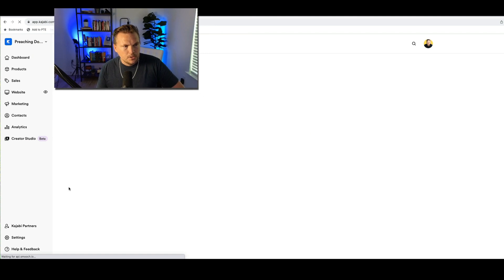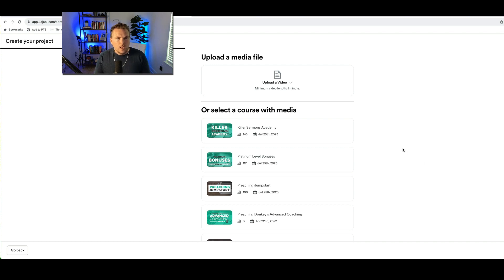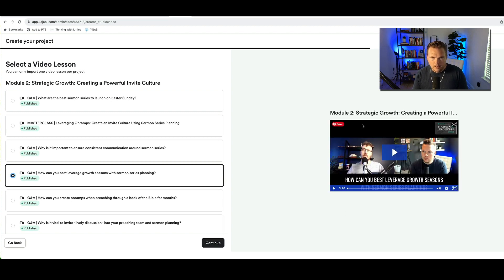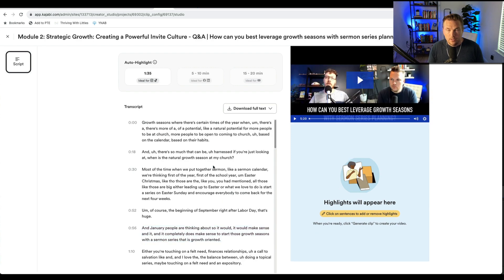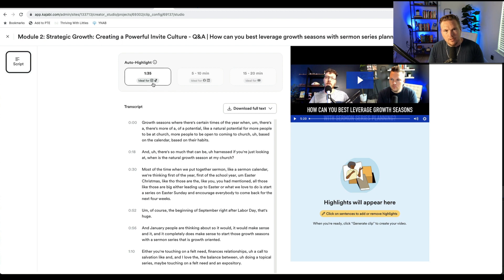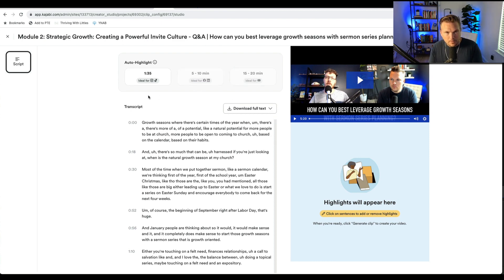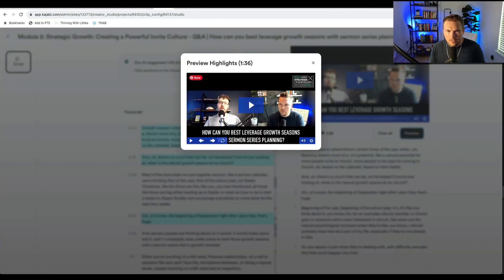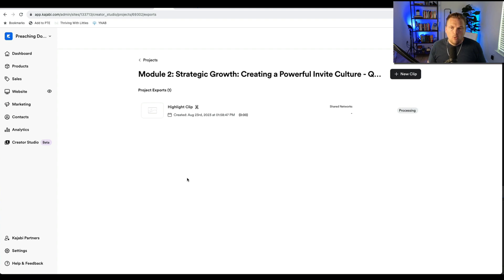Kajabi Creator Studio (New feature FULL Demo)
Right now you can get 3 months of Kajabi for $99! Plus, you'll get a free 45 minute one-on-one zoom call with me, my Kajabi Accelerator Course, and my "$25,000 Course Launch Email Template"

Kajabi has released a brand new feature called The Kajabi Creator Studio. In this video, we'll do a full walkthrough and demo.